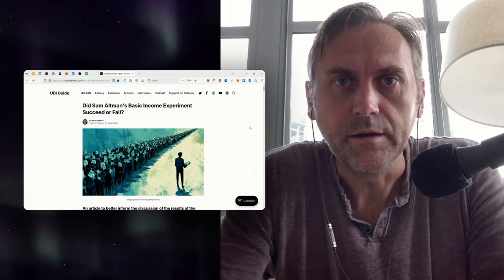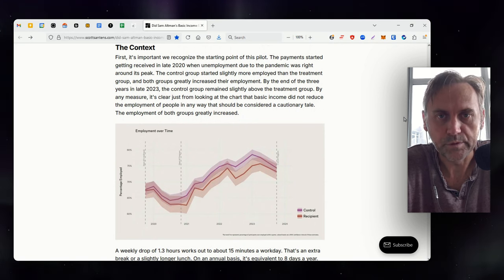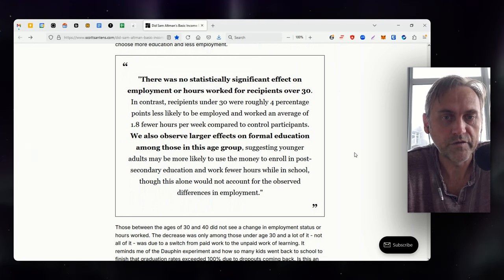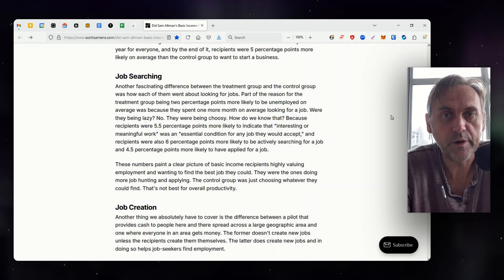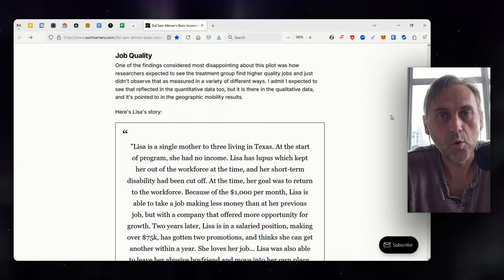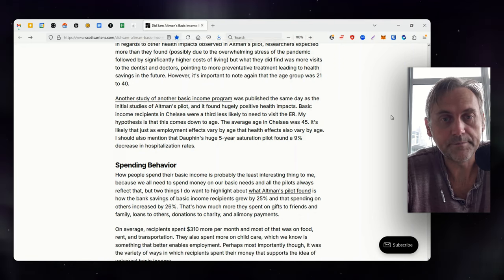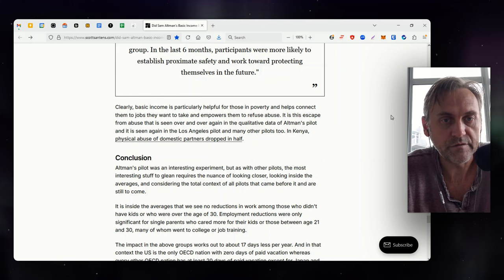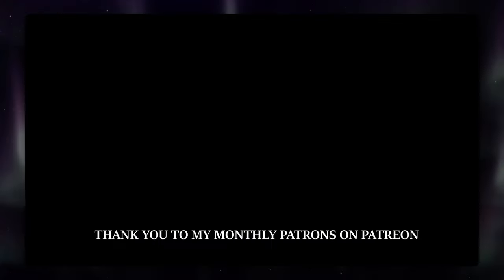Did Sam Altman's Basic Income Pilot Prove or Disprove UBI?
As a leading expert on the topic of unconditional/universal basic income (UBI), a subject area I've been focused on now since 2013, I'm constantly trying to correct misunderstandings and debunk misinformation/disinformation spread about the concept and the evidence behind it.

The results of another big test of basic income were released in July 2024 and there's a lot of poorly informed summaries and opinions out there about it. As someone who has actually read the results released so far (there's still more coming) as well as the results from over a hundred other studies of basic income and unconditional cash transfers in general, here is my distillation of the findings and the importance nuances of those findings in the context of the pilot itself, and in the larger context of other pilot results.

Thank you for taking the time to watch this, giving it a like, and sharing it with others.

00:00 Intro
00:59 Beginning
04:28 The Context
07:20 Employment effects
13:39 Entrepreneurship effects
15:23 Job search effects
16:21 Not a saturation pilot
18:36 Job quality effects
19:53 Geographic mobility effects
20:51 Less abuse of drugs and alcohol
21:47 Health effects
22:47 Spending behavior
24:46 Lila's story
27:01 Future basic income studies
28:58 Conclusion
32:41 Patreon credits

Special thanks to: Gisele Huff, Haroon Mokhtarzada, Steven Grimm, Judith Bliss, Lowell Aronoff, Katie Moussouris, David Ruark, Tricia Garrett, Zack Sargent, A.W.R., Daryl Smith, Larry Cohen, Keith Smith, Philip Rosedale, Liya Brook, Frederick Weber, John Steinberger, Bridget I Flynn, Laurel gillespie, Dylan Hirsch-Shell, Tom Cooper, Robert Collins, Joanna Zarach, ace bailey, Daragh Ward, Andrew Yang, Peter T Knight, Michael Finney, David Ihnen, Miki Phagan, Albert Daniel Brockman, Natalie Foster, Joe Ballou, Arjun , Christopher Wroth, S, Jocelyn Hockings, Kara Gillies, Faith Stanhope, Mark Donovan, Capitalists for Shared Income, Jason Clark, Chuck Cordes, Thomas Fitzsimmons, Mark Broadgate, Leslie Kausch, Jessica Chew, Braden Ferrin , Juro Antal, Austin Begin, Deanna McHugh, Nikolaus Rath, chris heinz, Zachary Weaver, Jodi Sarda, Rosa Tran, Ryan Ash-Miller, bradzone, John Sullivan, Team TJ, Yang Deng, Yan Xie, Marie janicke, Tim , Warren J Polk, Jeffrey Emmett, Stephen Castro-Starkey, Kev Roberts, Nicolas Pouillard, Walter Schaerer, Eric Skiff, Thomas Welsh, and all my other funders for their support.